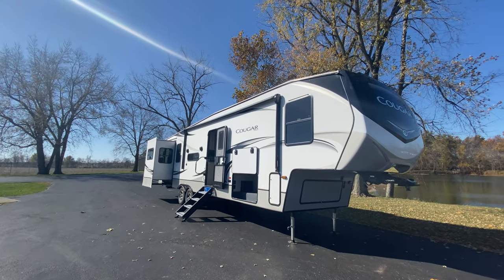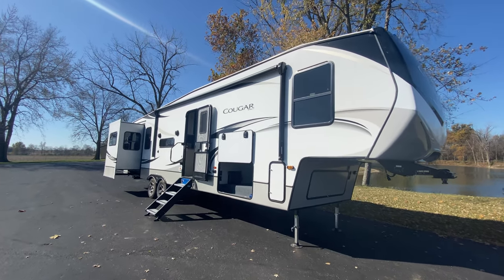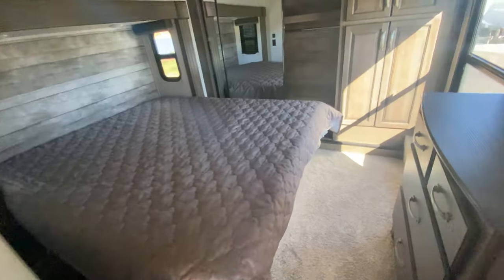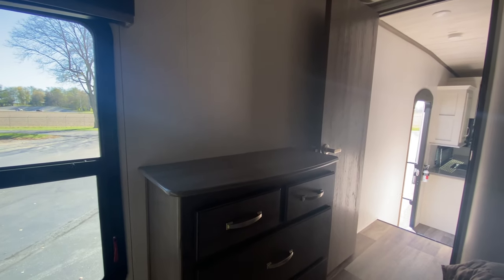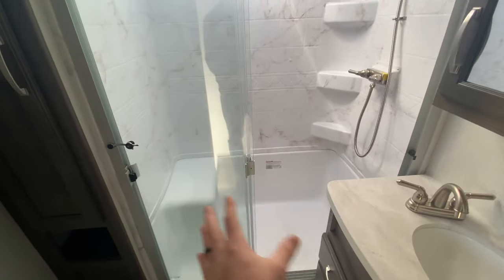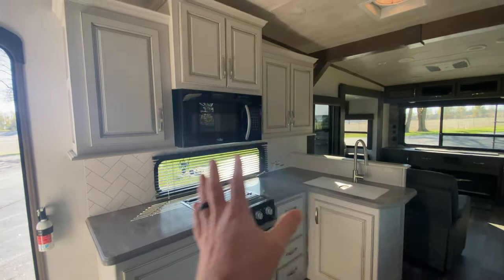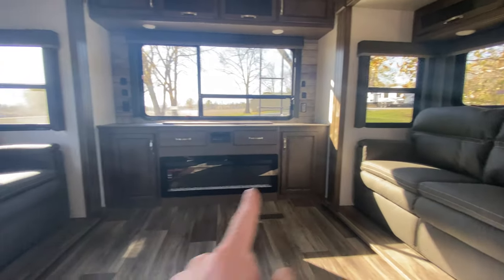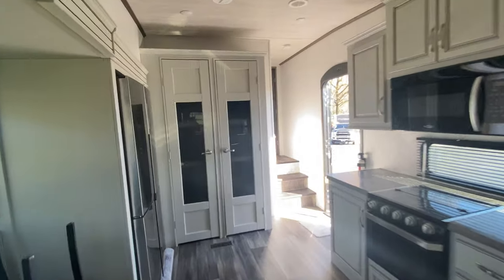Exciting Announcement - We got our new camper! The 2021 Cougar 366RDS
I am so excited to share with you guys the news! Our new camper came in today! It's the 2021 Cougar 366RDS! We cannot wait to take you for a detailed tour once it's all set up, and take you along on all our adventures!!!